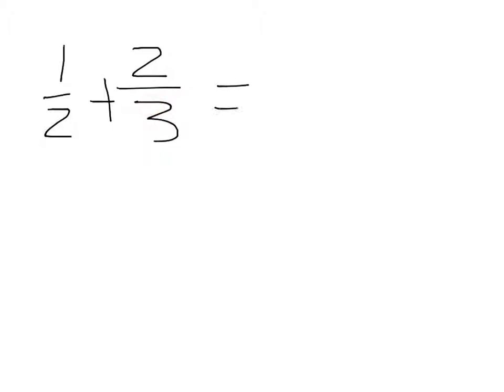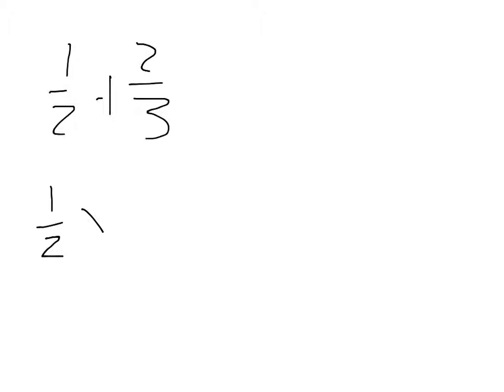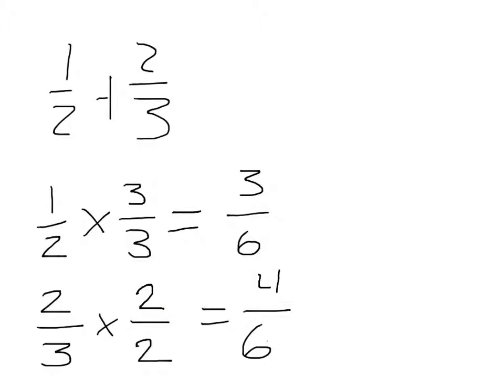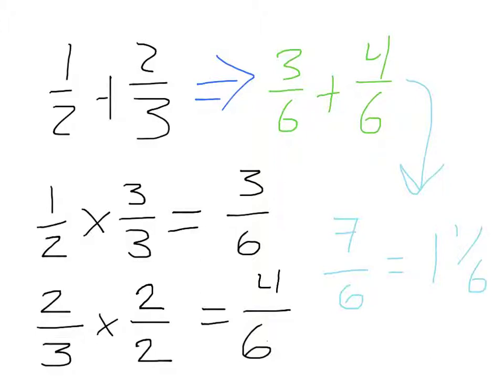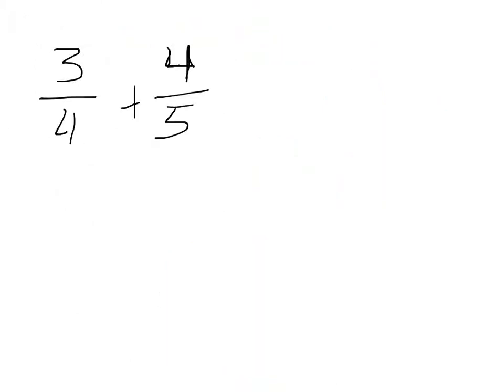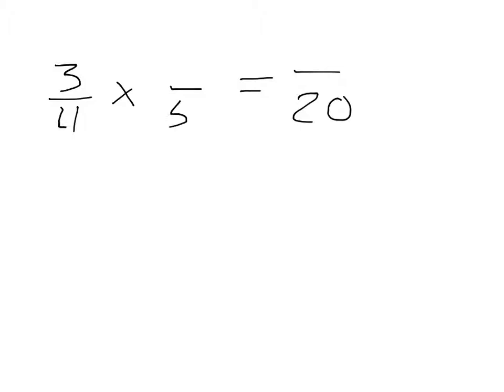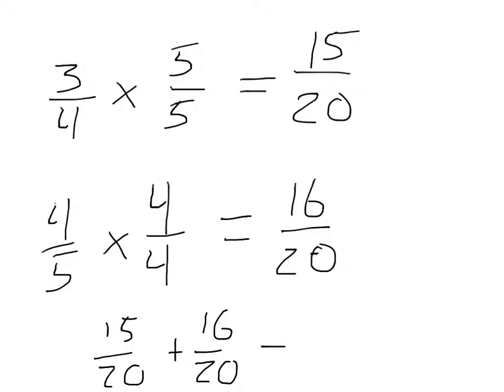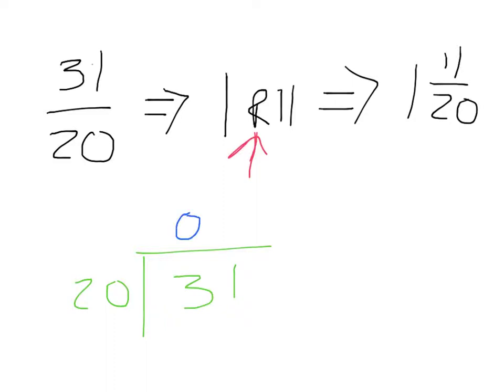Add Fractions with Common Denominators